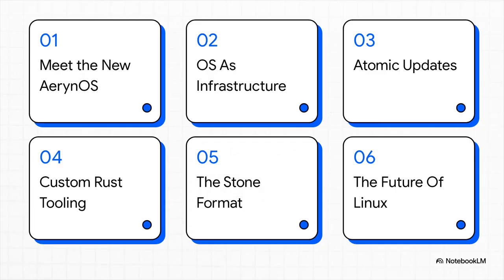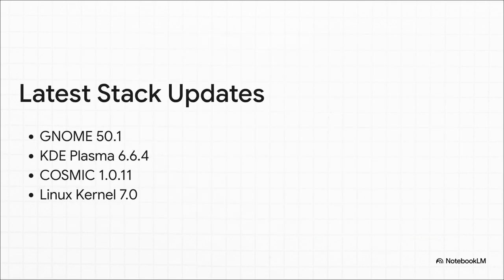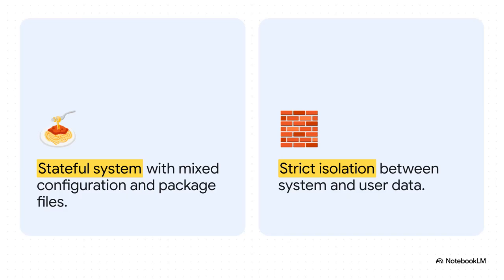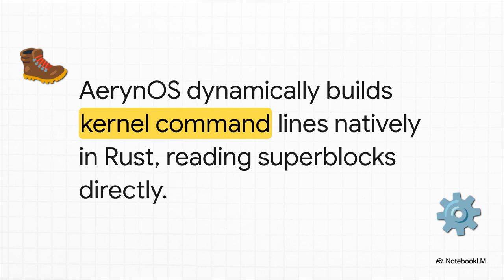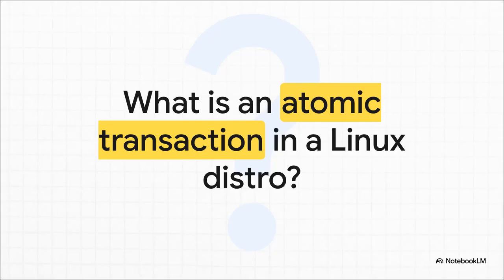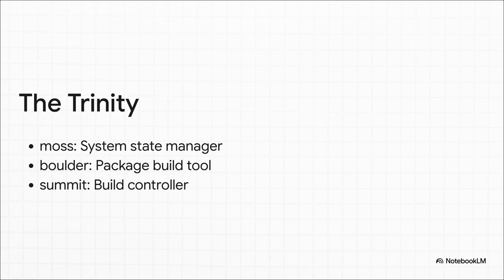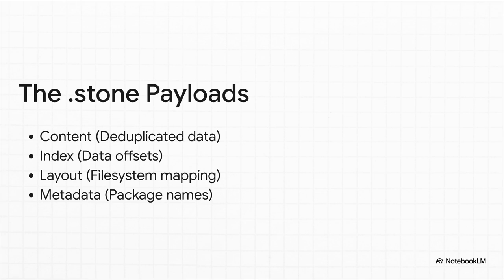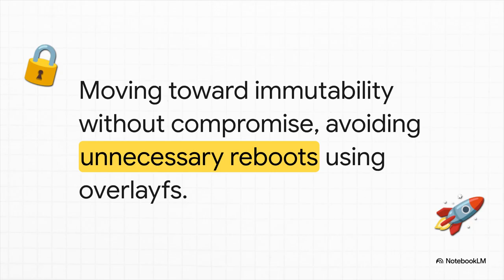AerynOS OS As Infrastructure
AerynOS: Designing the Future of Atomic Linux Distributions

AerynOS is an independent, atomic Linux distribution designed with a focus on high performance and modern system architecture. Originally developed by Ikey Doherty as Serpent OS, the project recently underwent a comprehensive rebranding that introduced a new visual identity and custom Rust-based tooling. The operating system utilizes the moss package manager, which ensures system stability by applying updates in a single, fail-safe transaction. While currently in an alpha technical preview, the distribution features a "stateless" design where system files are strictly separated from user configurations in the directory structure. Recent updates have integrated the latest desktop environments, including GNOME, KDE Plasma, and COSMIC, alongside advanced boot management and rapid build systems.